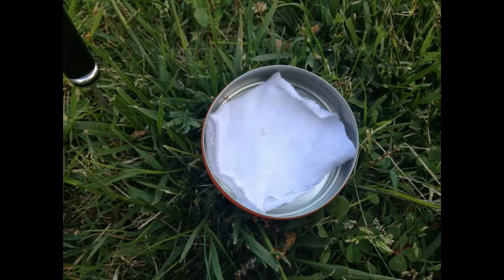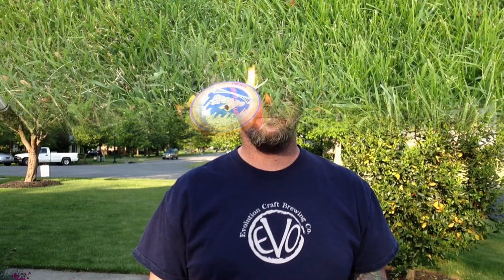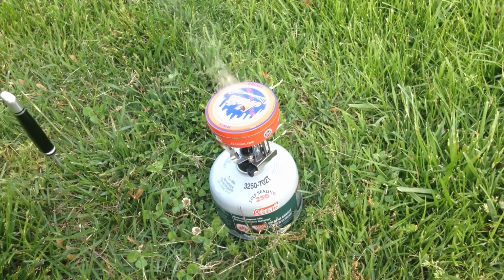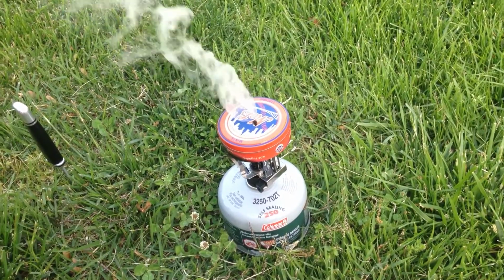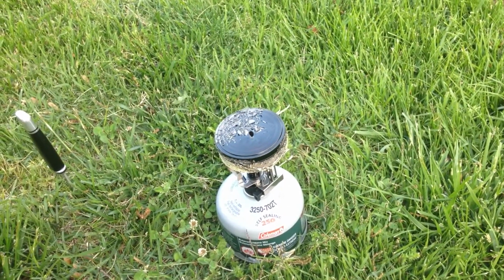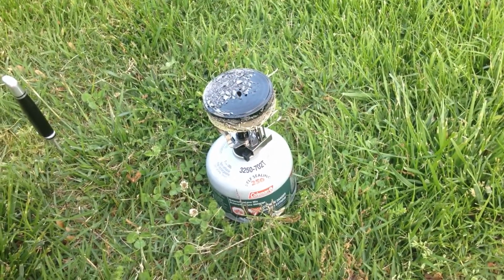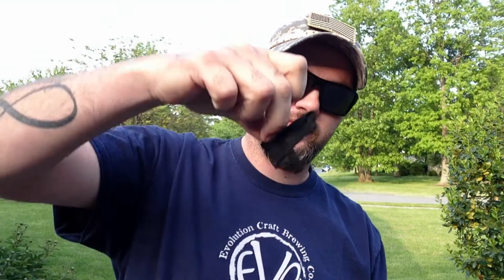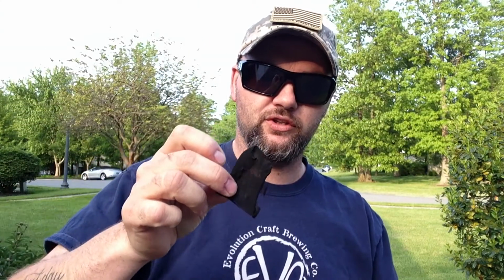How to make a char cloth.....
In this video Mike from Evolution of the Apocalypse makes a char cloth. And don't forget adam bradburys channel Ruf'n it